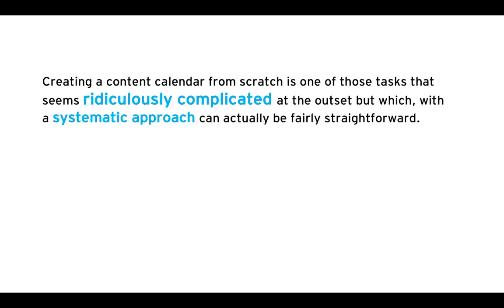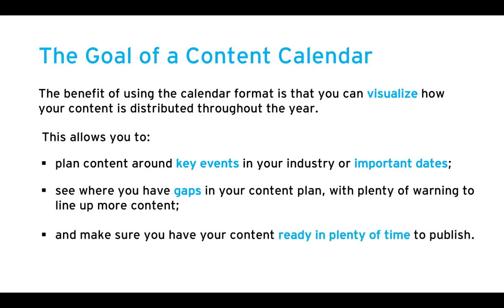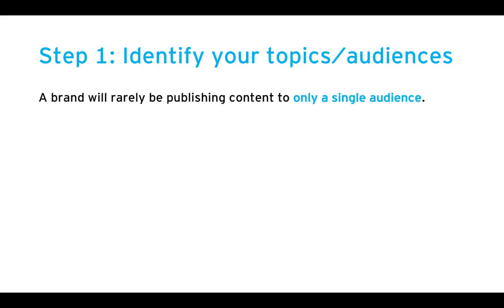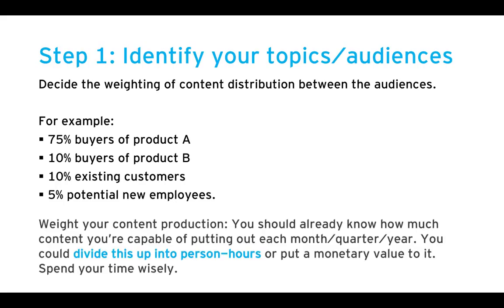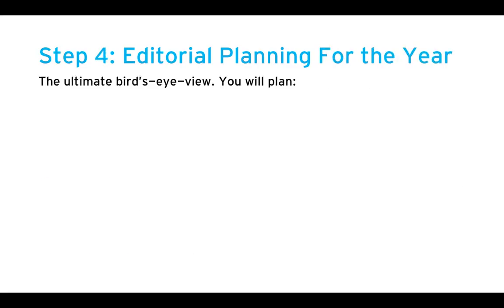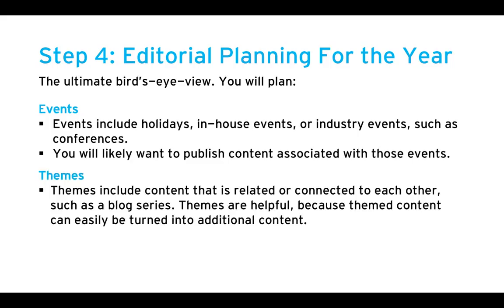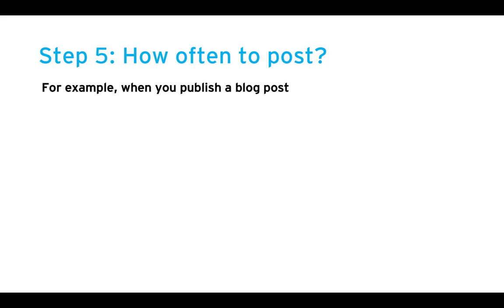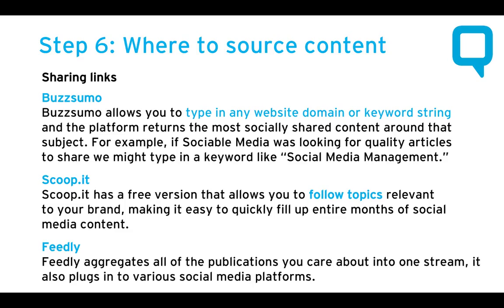How to create a content calendar